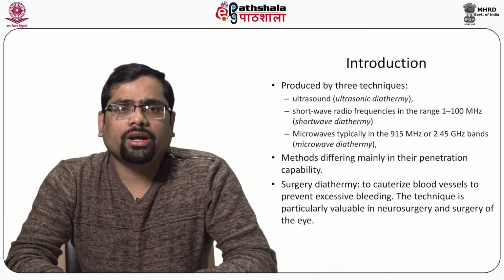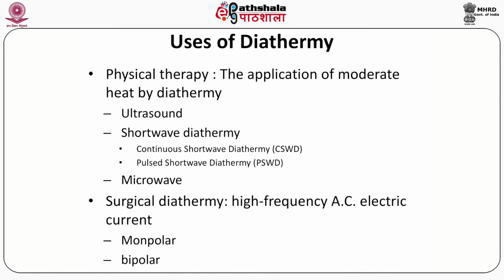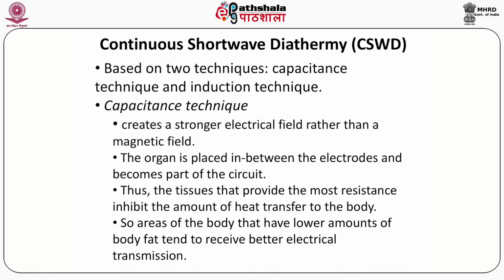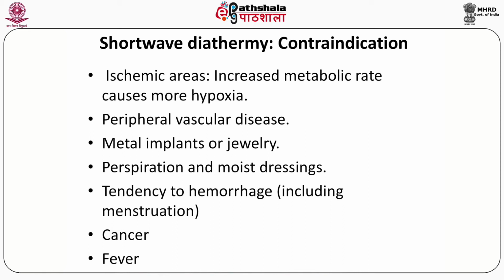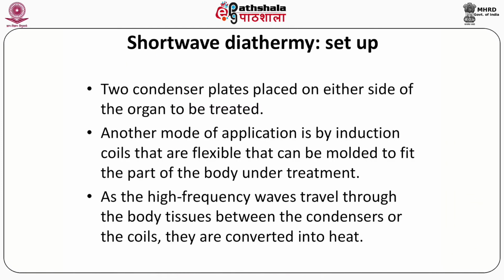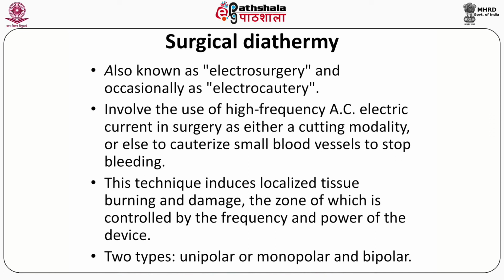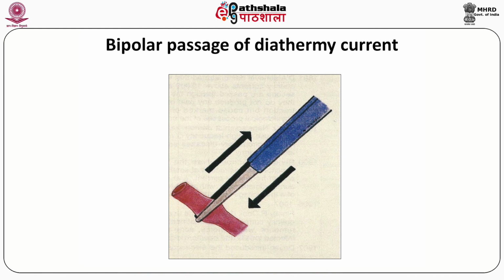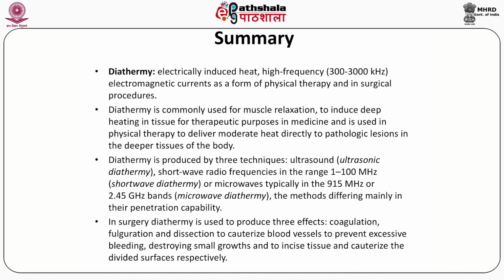M-31. Diathermy- SW &amp; MW and its use in surgery